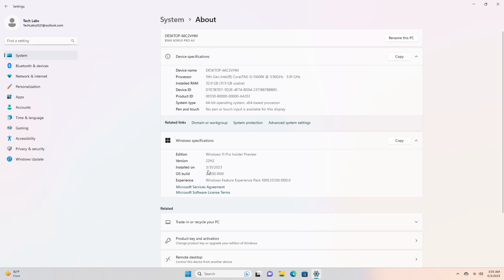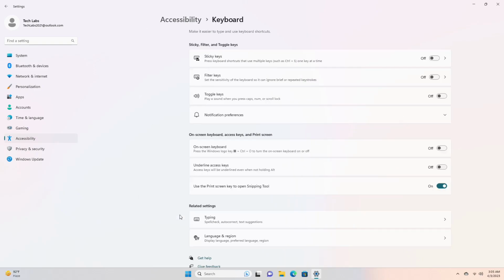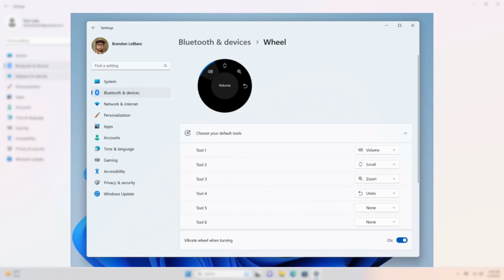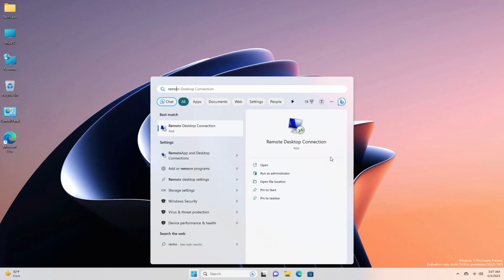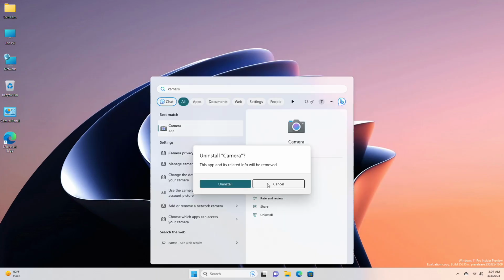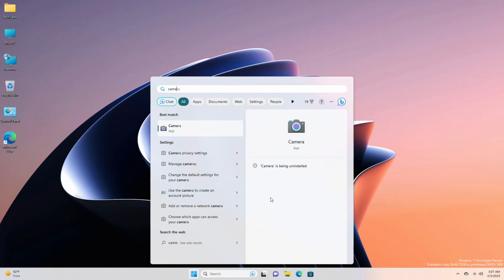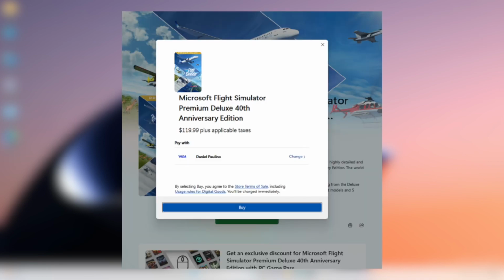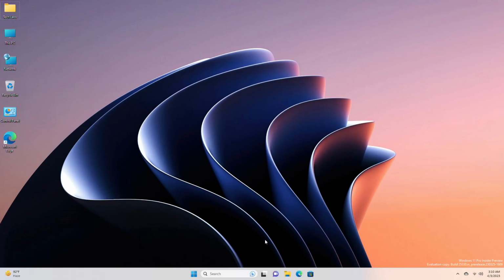Windows 11 Insider Preview Build 25330: Microsoft Store Update, New Settings, & More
CHAPTERS

GET SUPPORT
► Support:
► Forum: